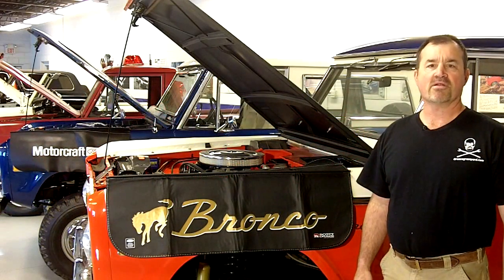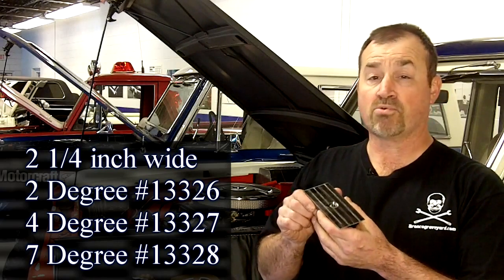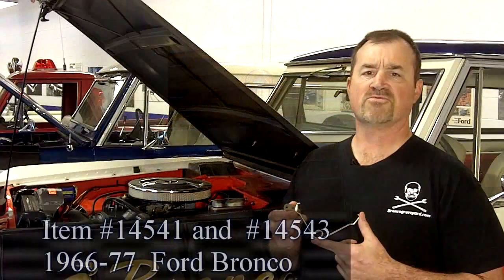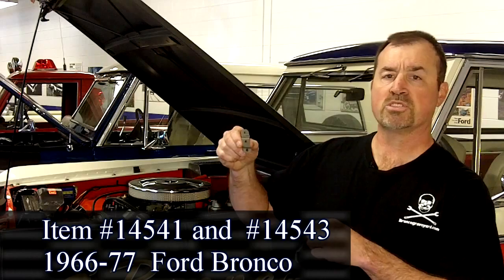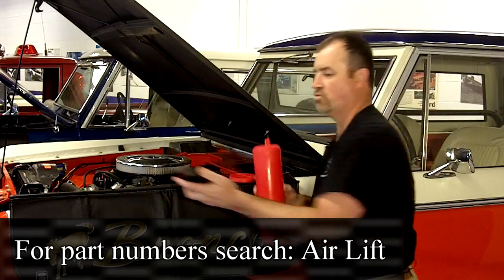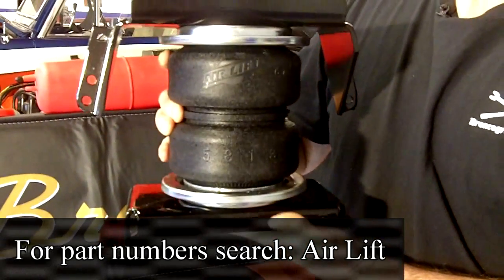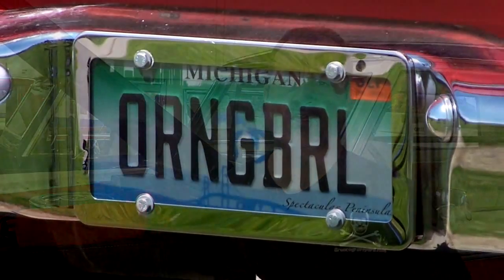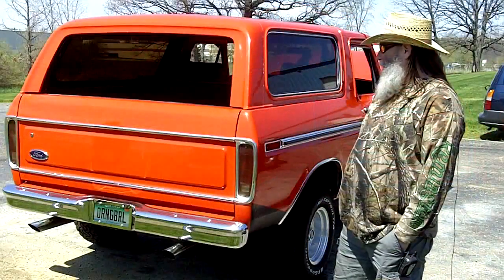New Products from Jeffs Bronco Graveyard January 2012.flv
New products from the Bronco Graveyard including a fender protector with a bronco on it and BRONCO in script - very cool. The next products are wedges to correct the pinion angle on lifted trucks - made of steel with 3 different angles and 3 widths available. A new license plate spring and retainer clip are made from stainless steel and are exact reproductions. Air lift kits are next - Made in the USA they are heavy duty and available for a varity of trucks and Broncos. The web truck of the month is Rick Cassatt's 79 clean stock orange truck with tasteful upgrades.